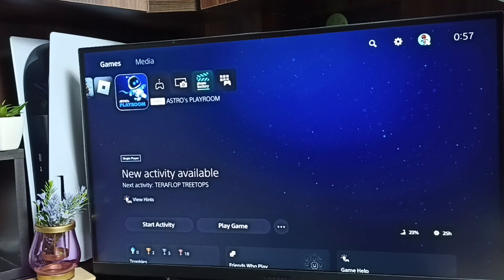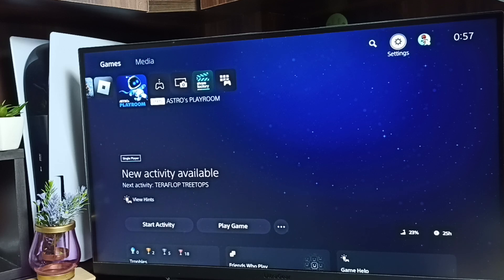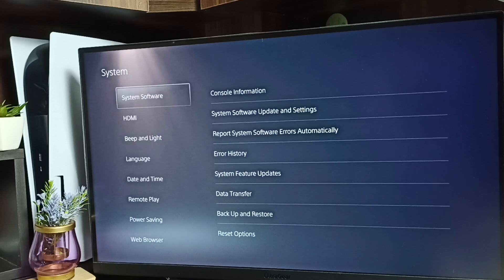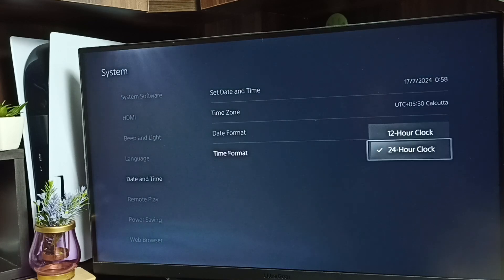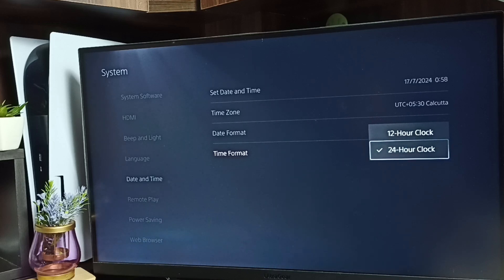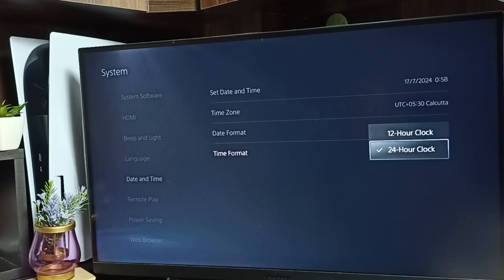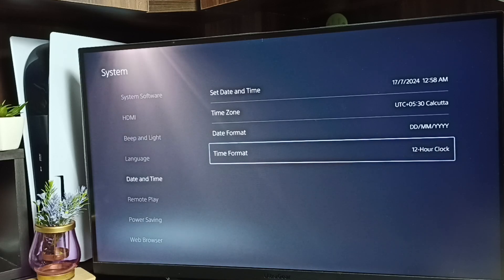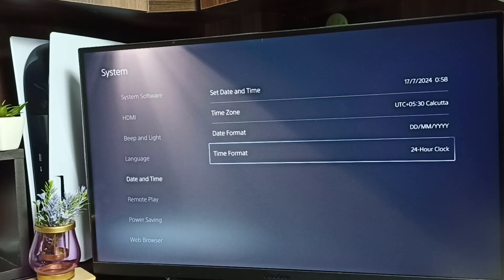How to Change Time Format on PS5 Sony PlayStation 5 | 12 hour Clock or 24 hour Clock